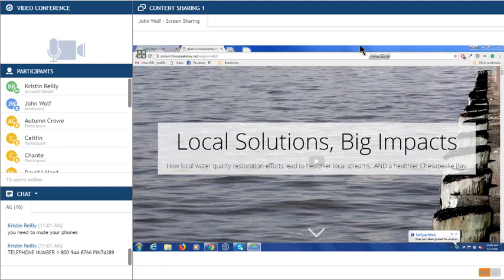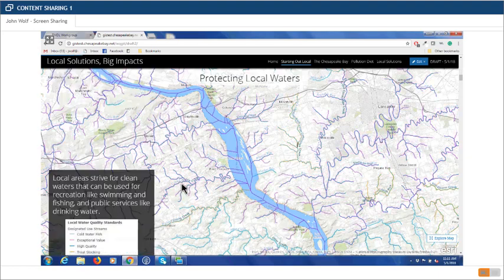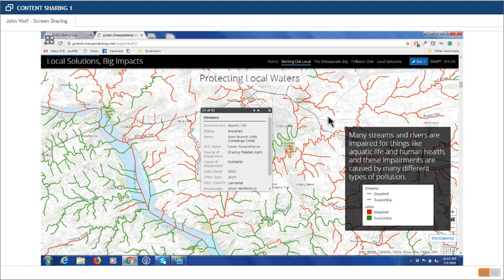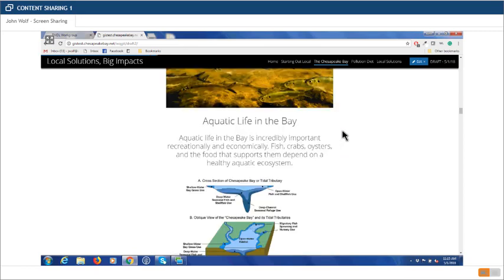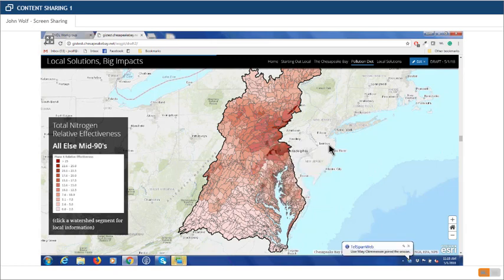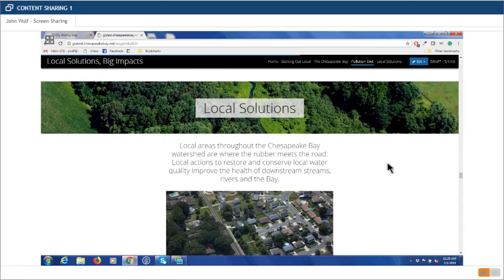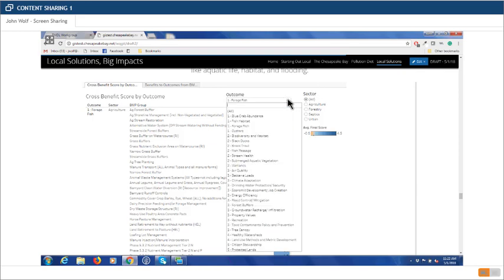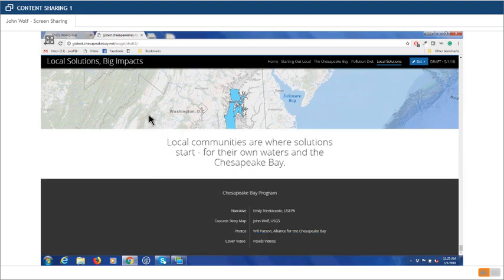5 1 18 TMDL Workgroup